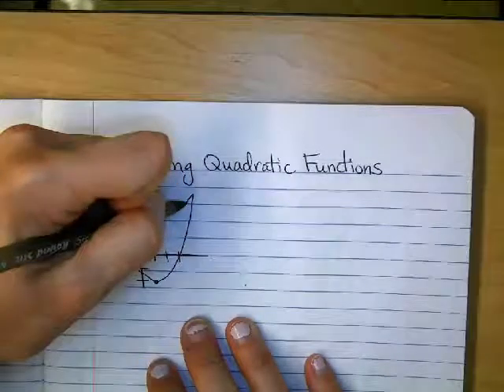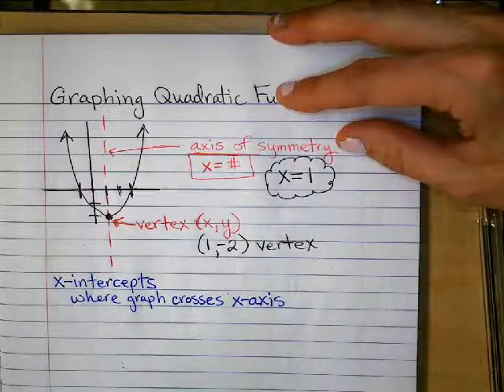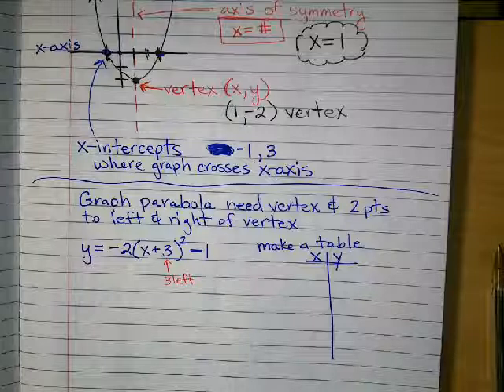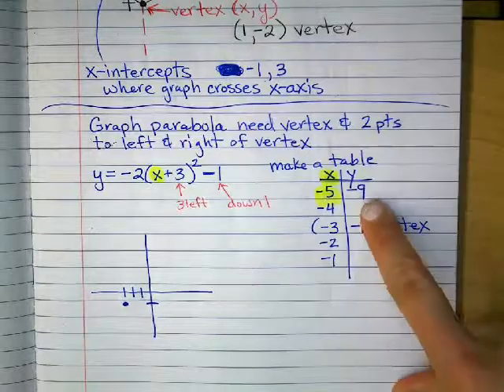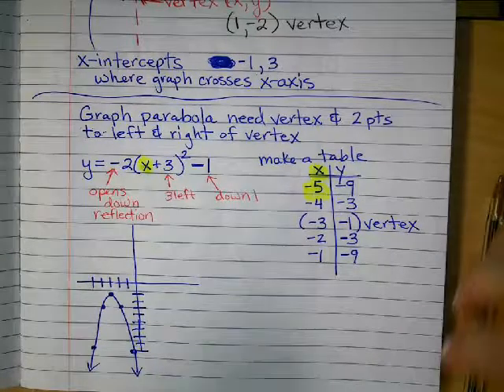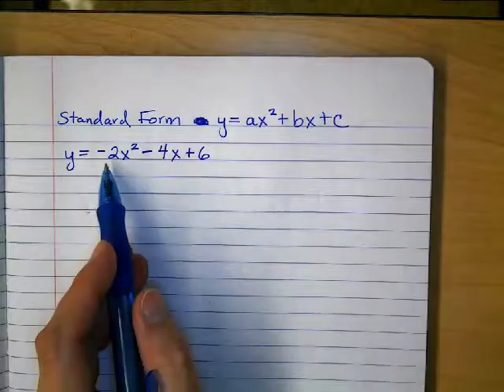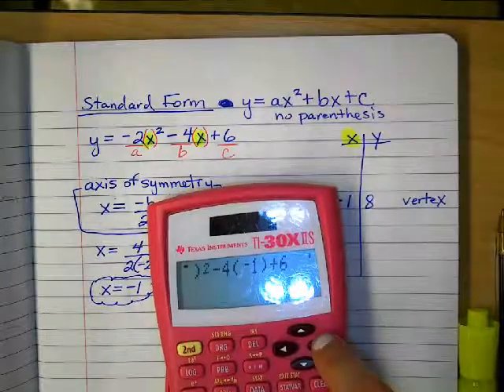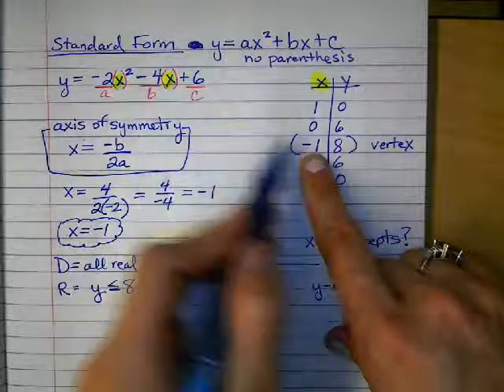Alg 2 Graphing Quadratic Functions